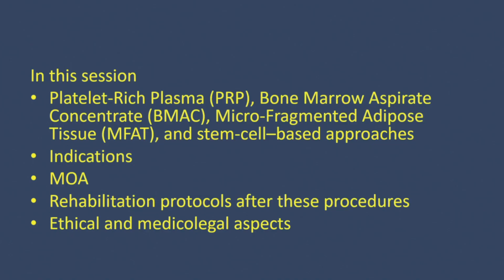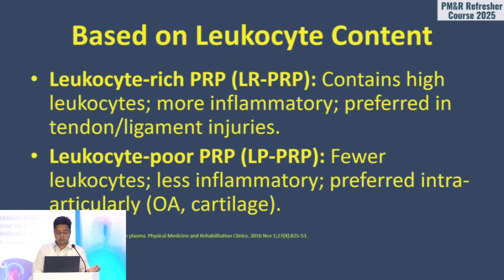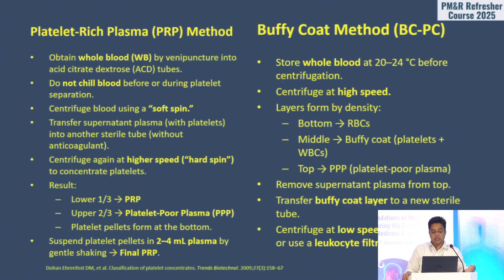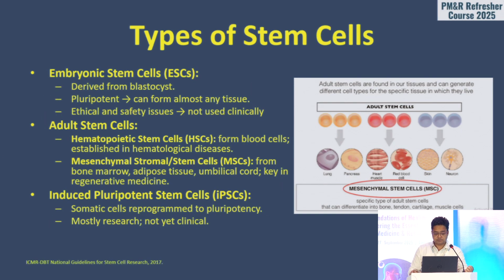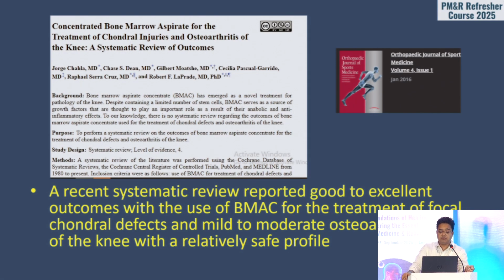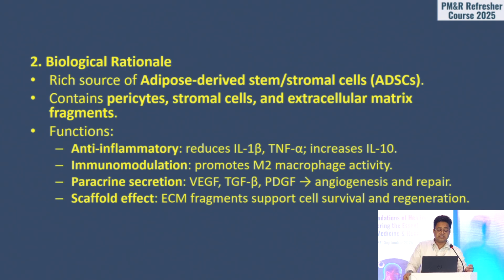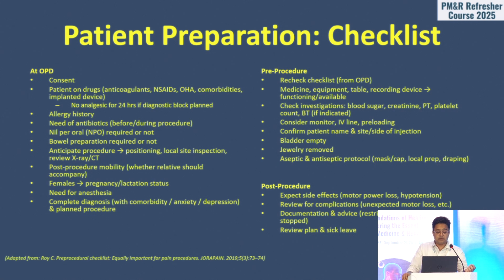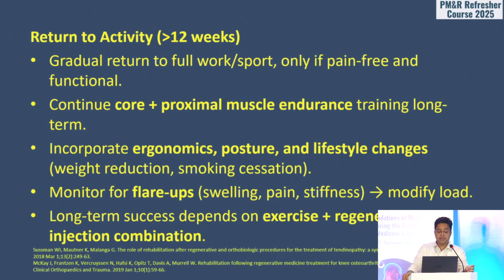Regenerative Medicine in PMR Dr Minaj Akhter 26 sep 2025